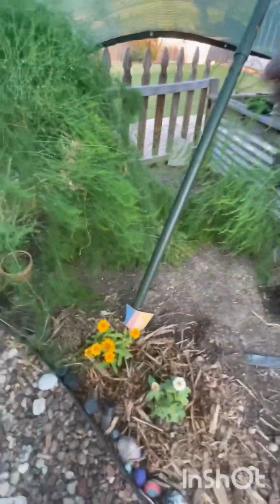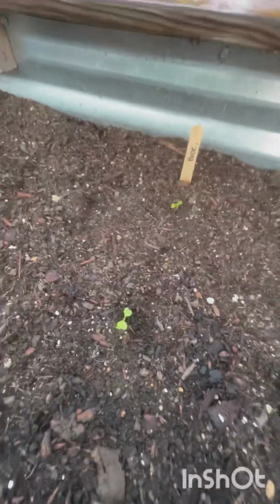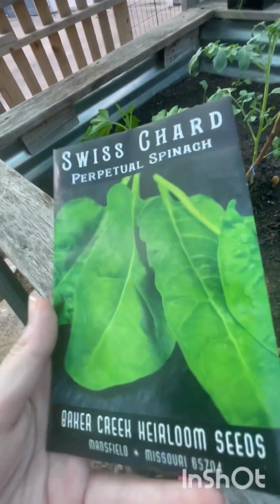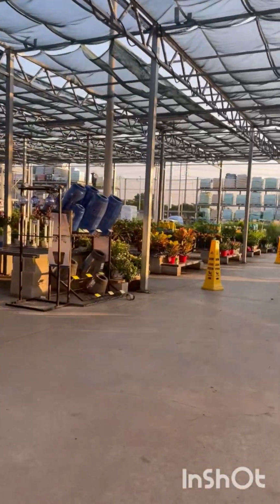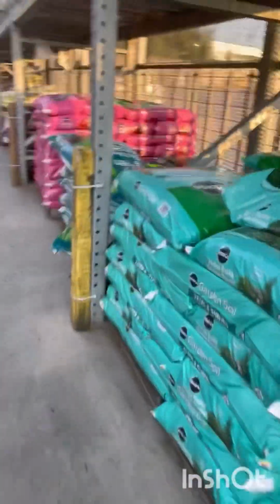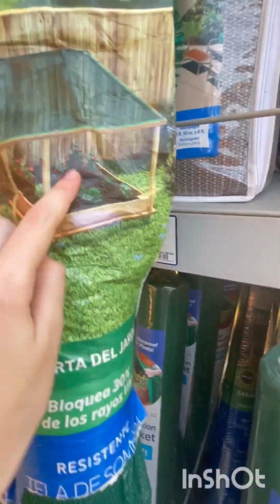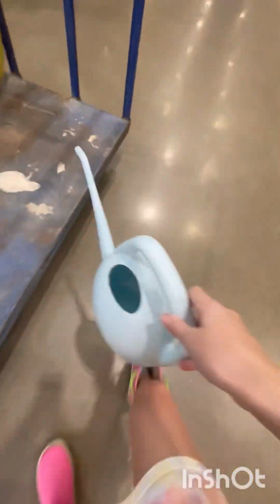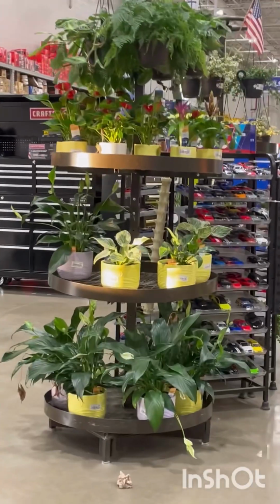Asparagus garden part one!!🪴🪴￼